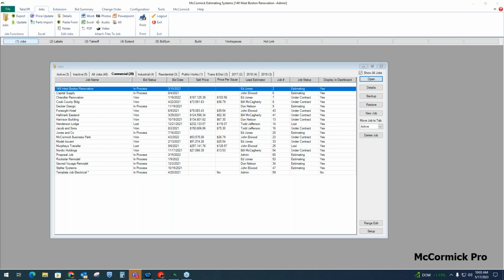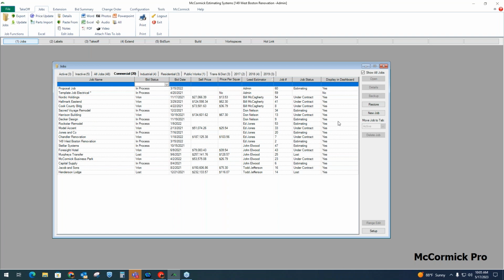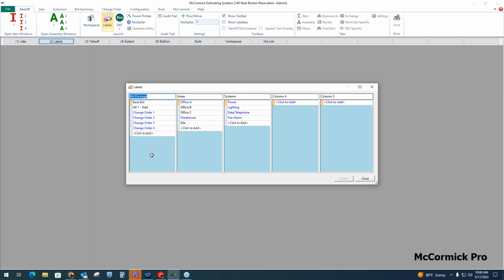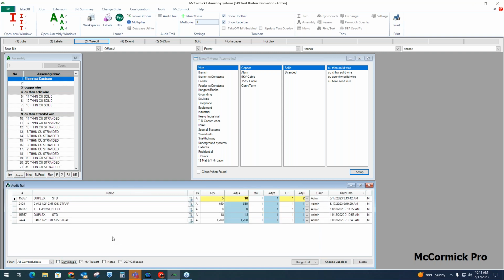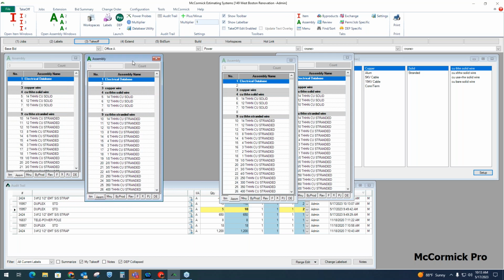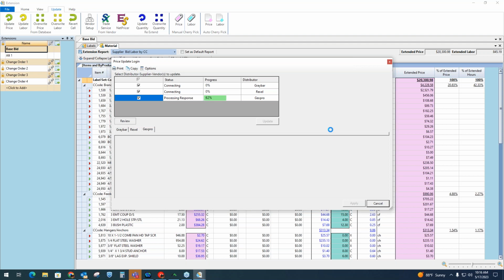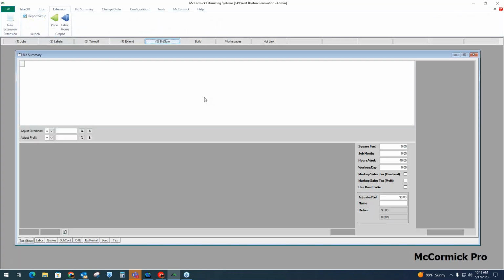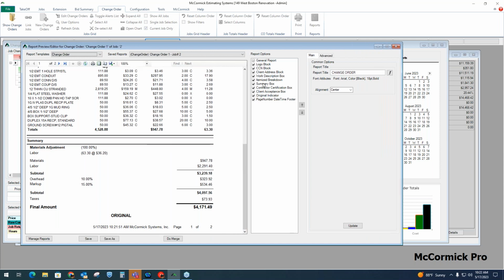McCormick Pro - Get Even More Out of Your Estimating